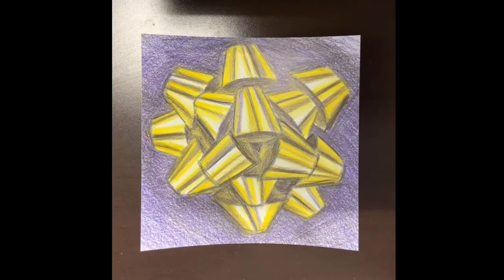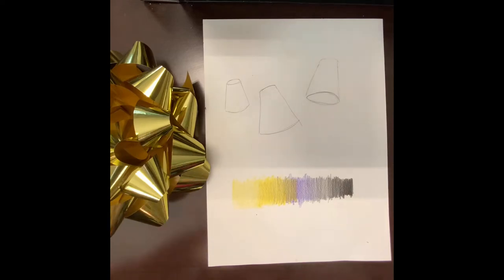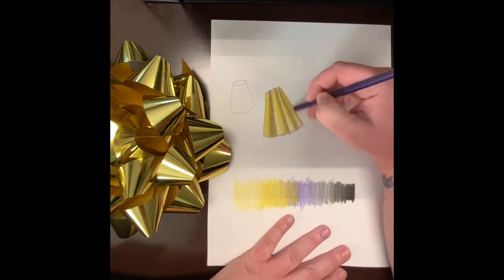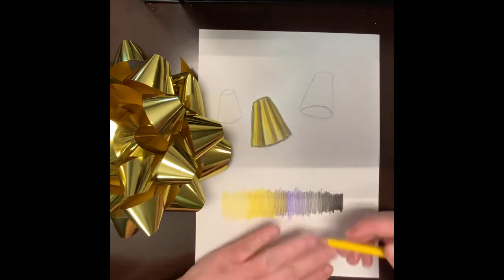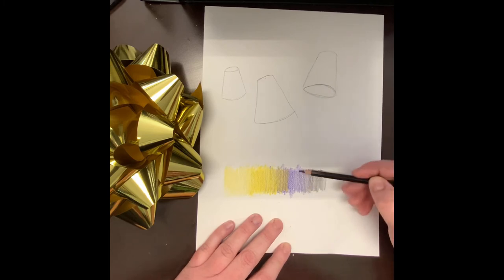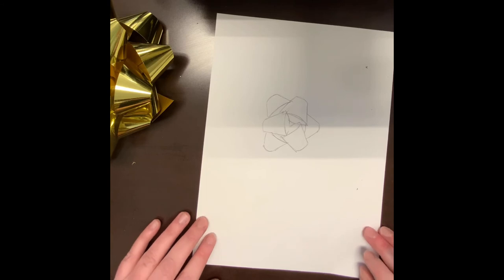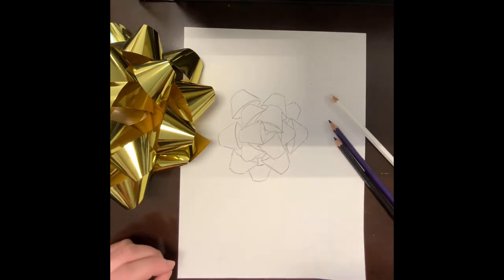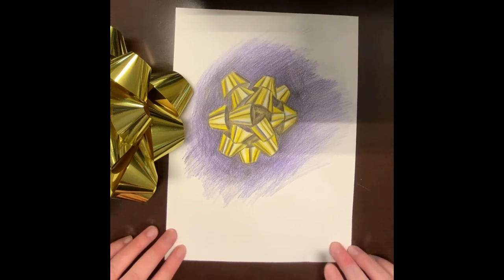Gift Bow Tutorial - Colored Pencil Drawing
Follow along and complete your own metallic gift bow! This project uses just 4 colored pencils, a regular pencil, and some paper.